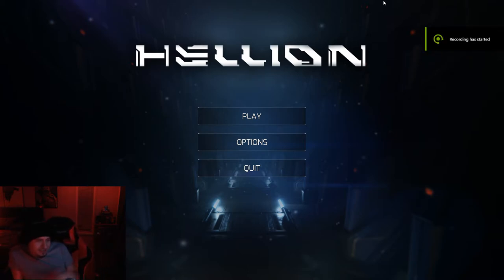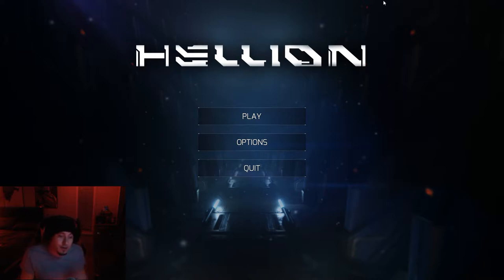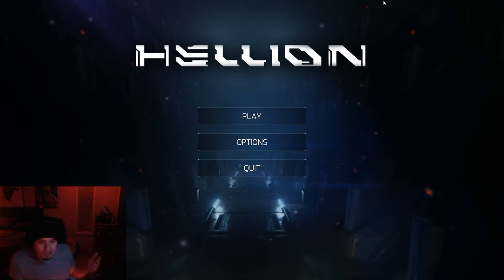Vlog: Hellion Playlist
Quick update of what the expect with Hellion how to videos